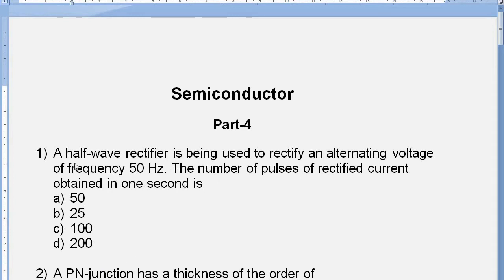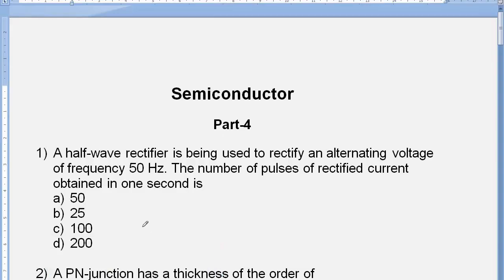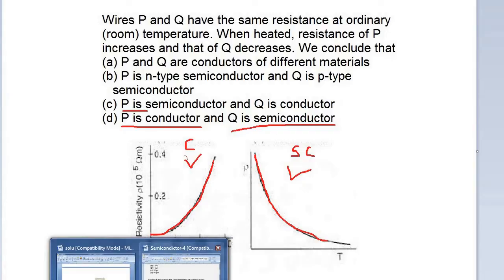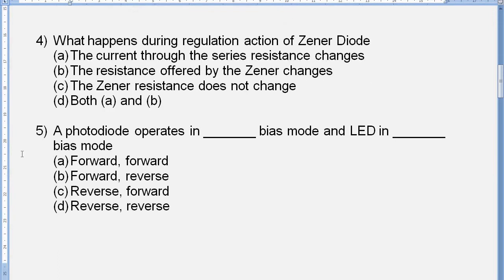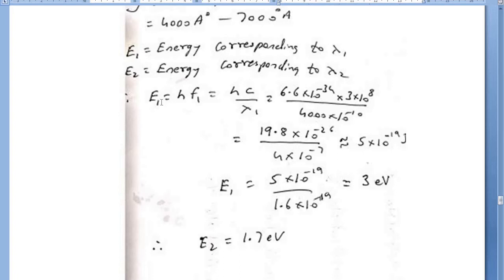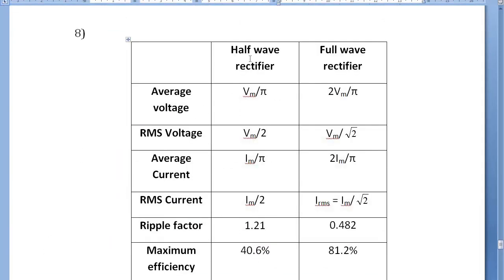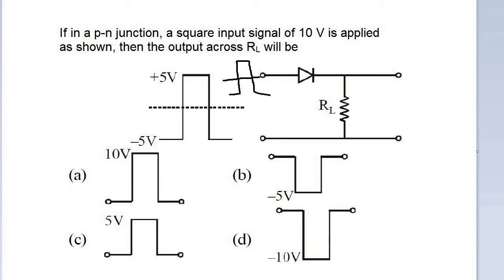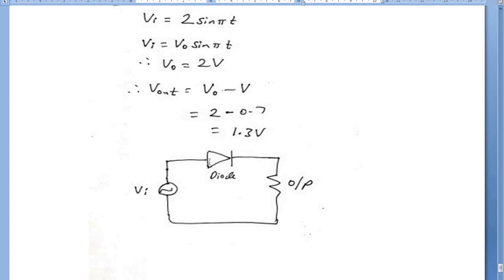Semiconductor-4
CET, MH-CET, NEET, PMT, SLET, NET level Multiple Choice Questions (MCQs) based on Physics Topics such as  Diode, ZENER, Transistor, Logic Gates